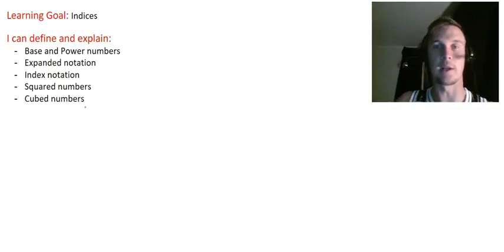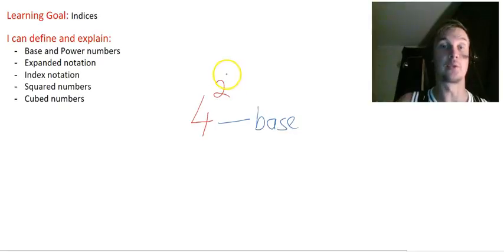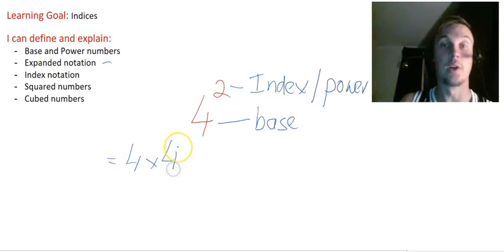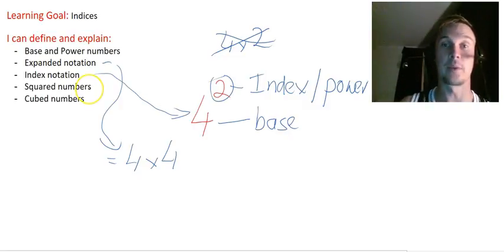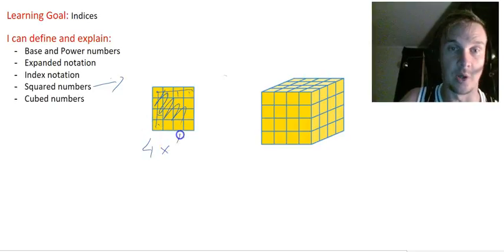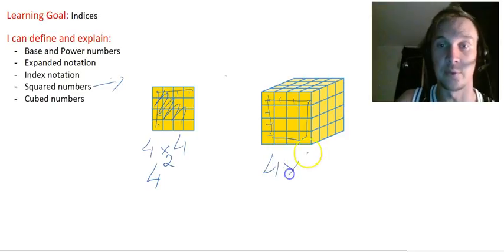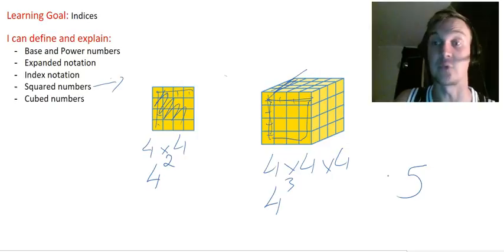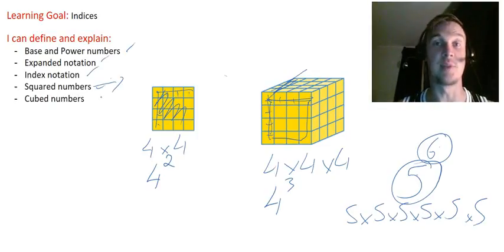Indices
I can define:
- Base number and Index number
- Expanded form
- Index form
- Square numbers
- Cubed numbers